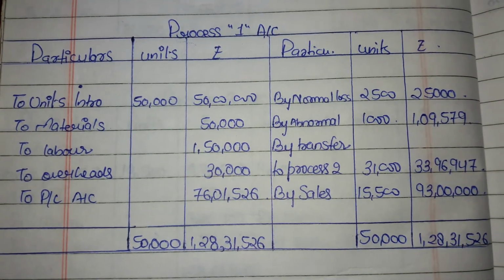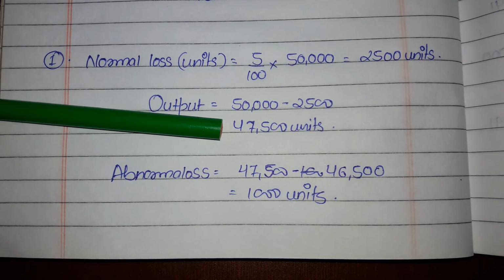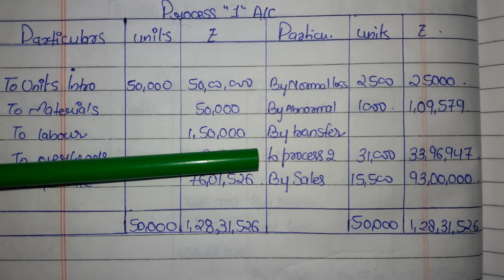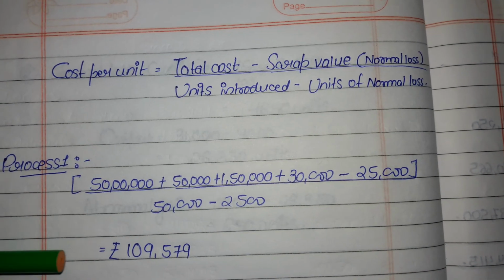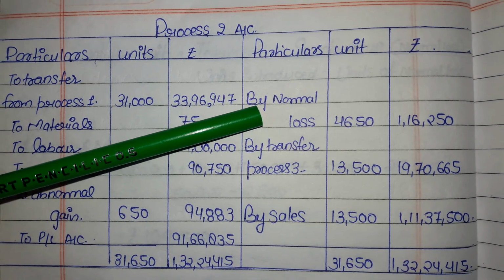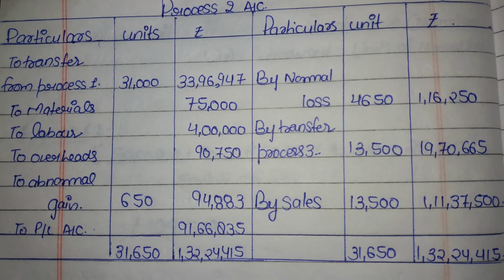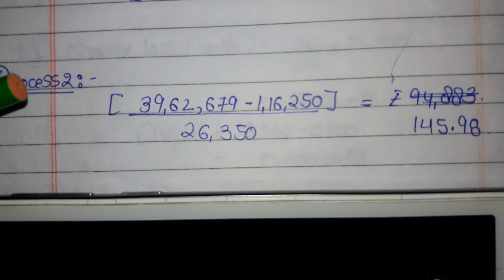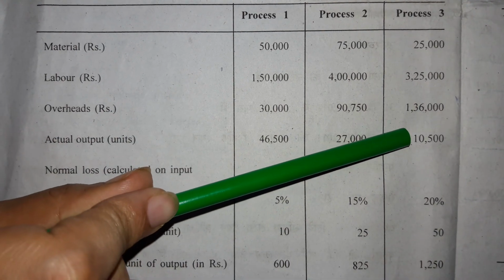Process costing (answer) Bcom 3rd year DUSOL (4/5)